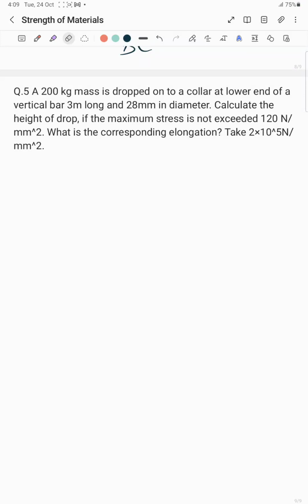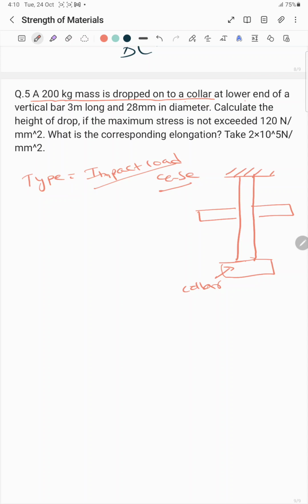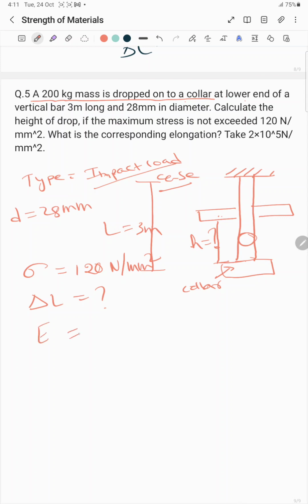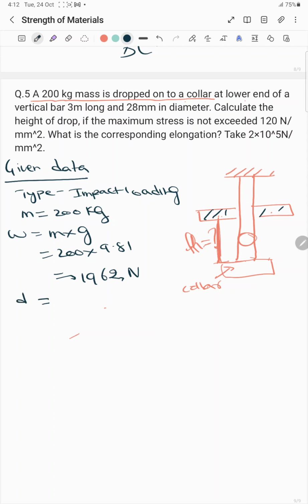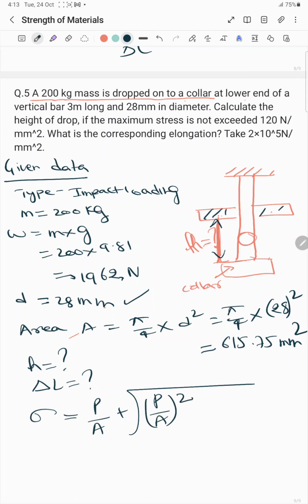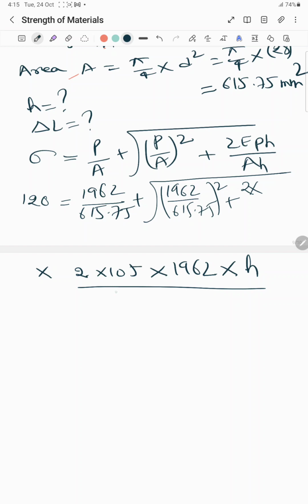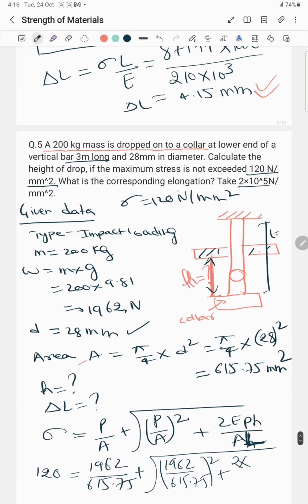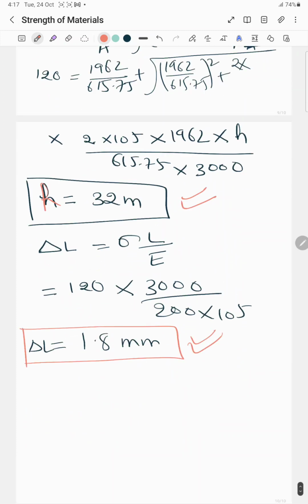Problems 5 on Strain Energy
Problem 5 on strain energy